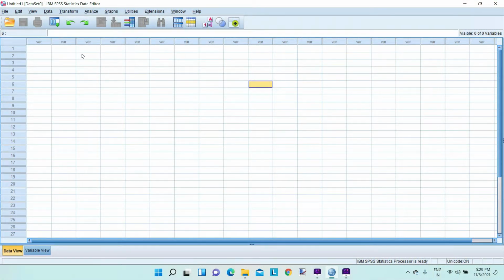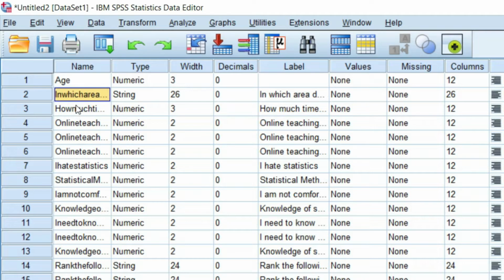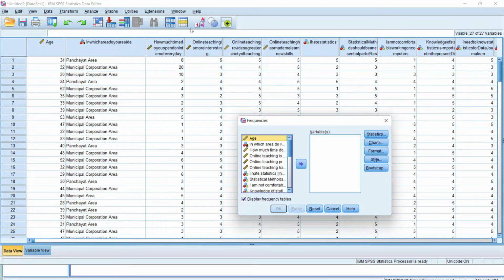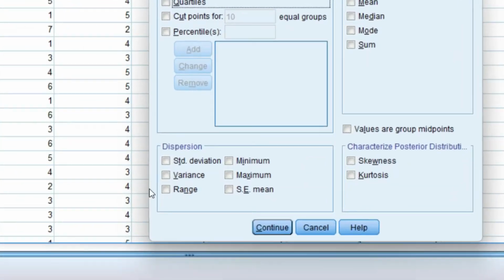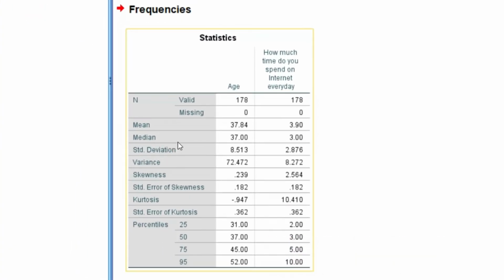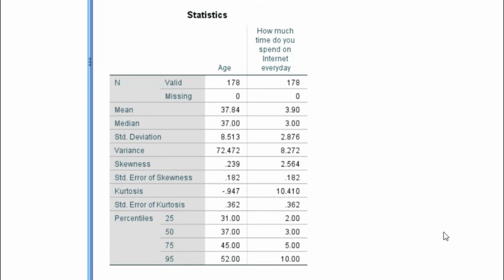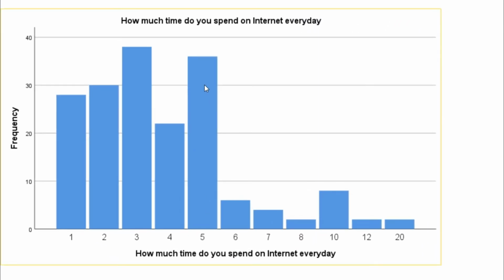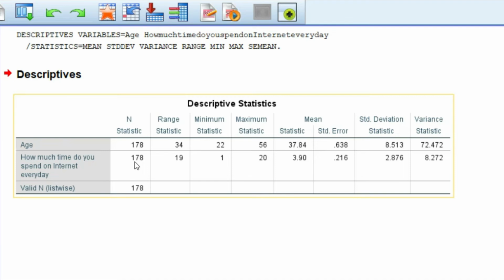Descriptive Statistics with SPSS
Descriptive Statistics with SPSS is an explainer video on descriptive statistical analysis using the SPSS software. Dr. Uma Shankar Pandey discusses the three different ways in which the Descriptive Analysis can be performed. Measures of Central Tendency, Dispersion, Position, Skewness and Kurtosis are discussed here.

0:00 Intro
1:25 Import Data
3:24 Frequencies
4:55 Descriptive Statistics
7:28 Charts
8:26 Descriptives